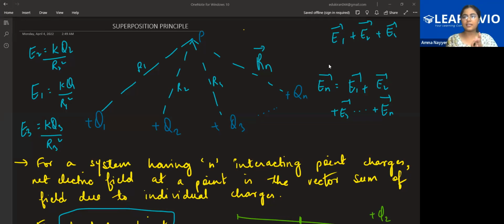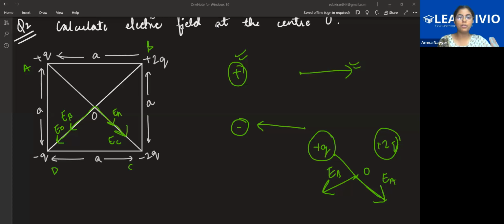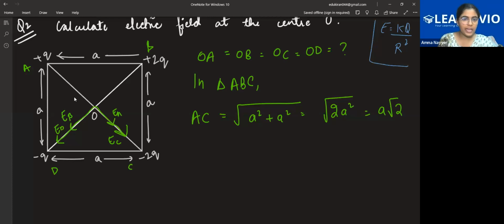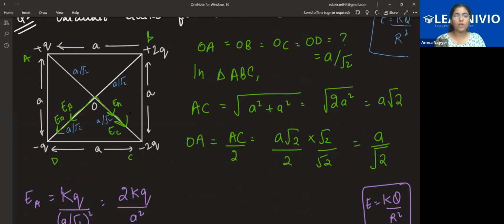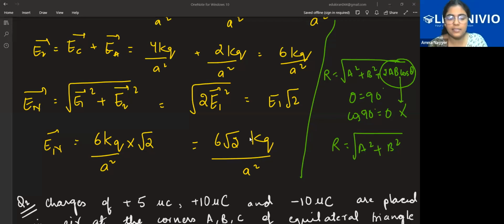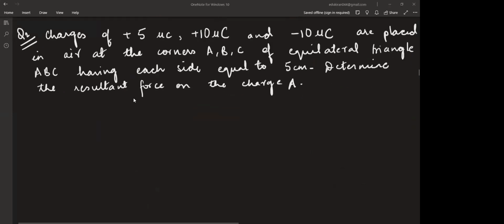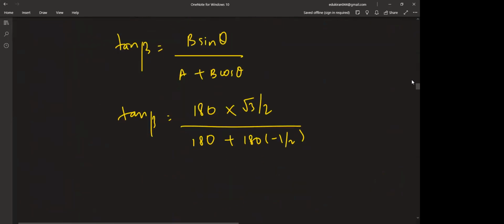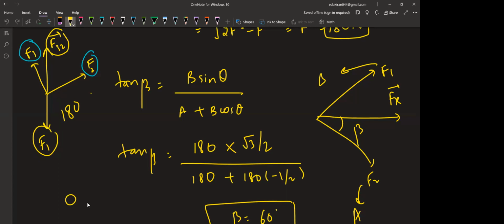Learnivio | Physics Lect 12th P1 28-03-2024